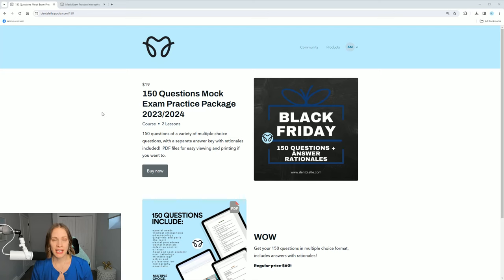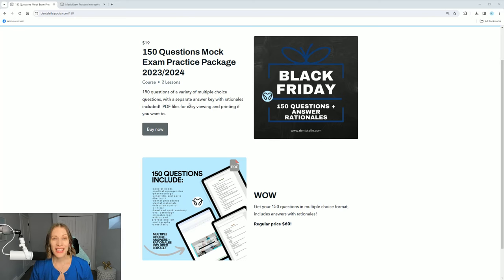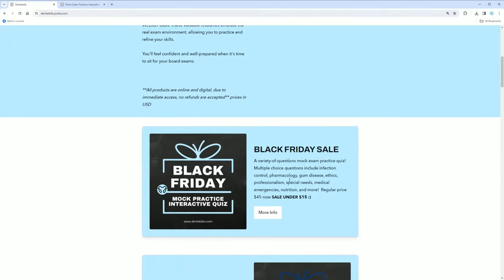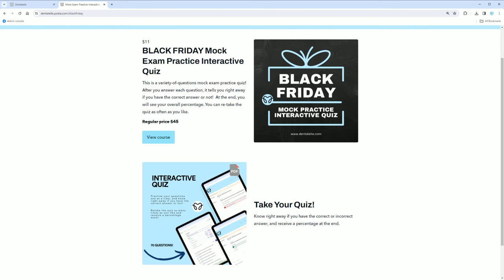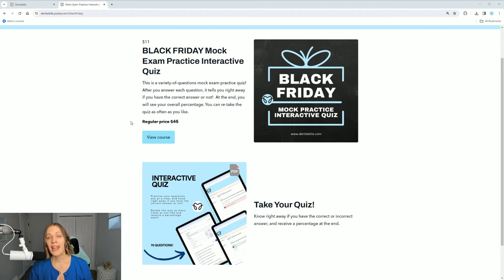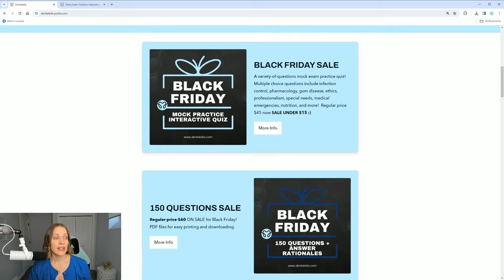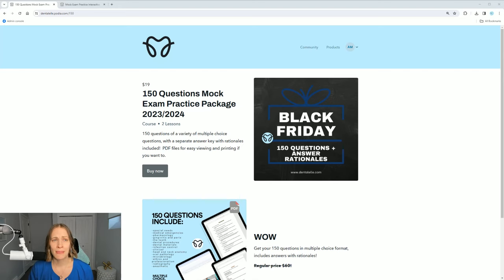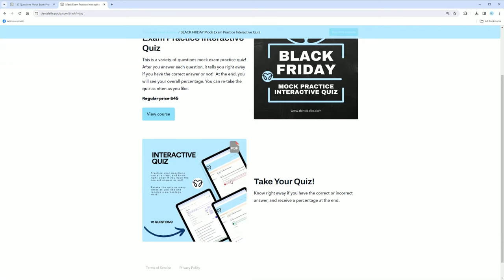Black Friday SALE on Mock Packages for Dental Hygiene and Assisting Students!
Amazing sales for Black Friday at Dentalelle!  You can see the interactive quiz (70 questions!) and mock exam package (150 questions!) to test your knowledge before the board exam!